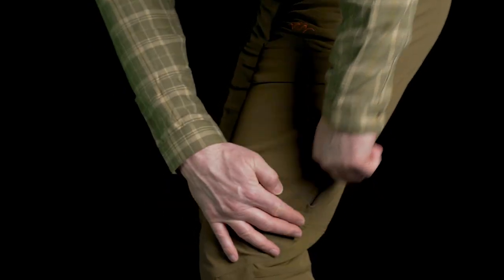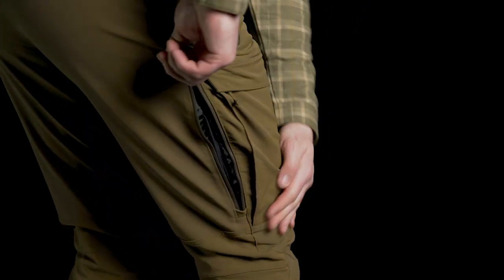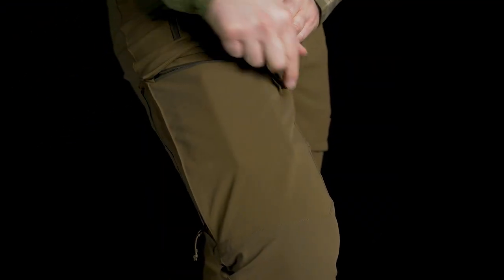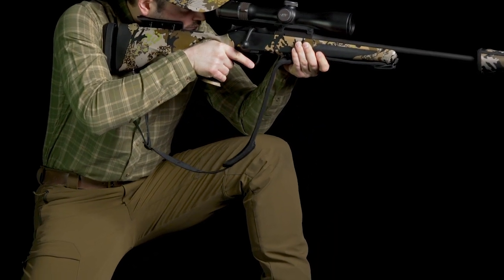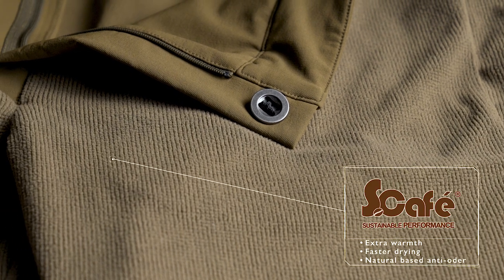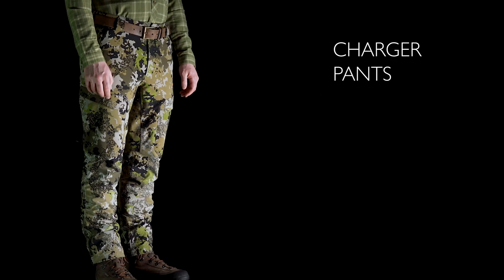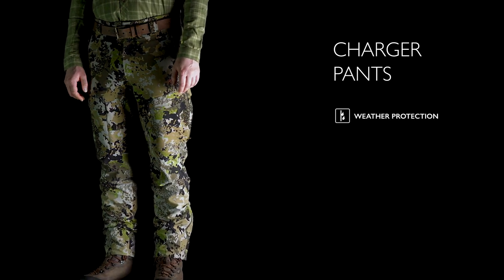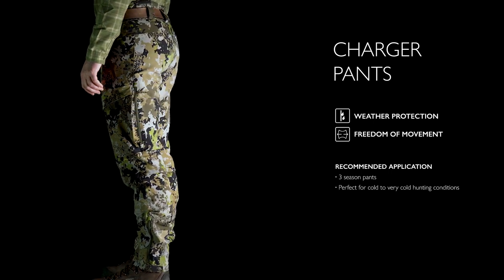HunTec Charger Pants (english)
Your passion is hunting in mountainous terrain. You want to face this challenge in every weather situation. Exhausting, sweaty ascents in severe weather conditions, towards the tree line. Climbing through rubble fields, observing and chase the game through mountain pastures, using every rock and bush to hide. Coming closer by crawling through moistness and dirt. Whenever you have to rely on your gear – you only can rely on the best.